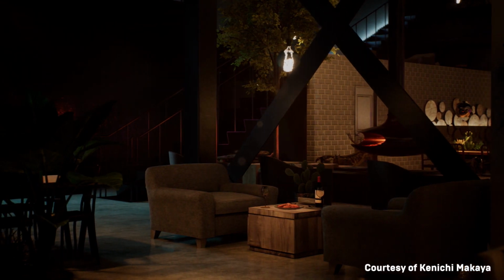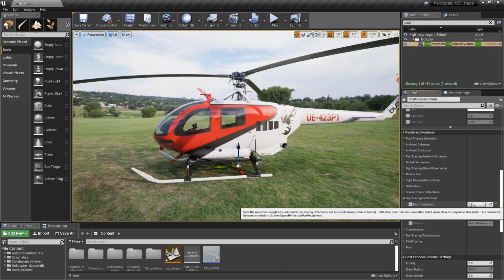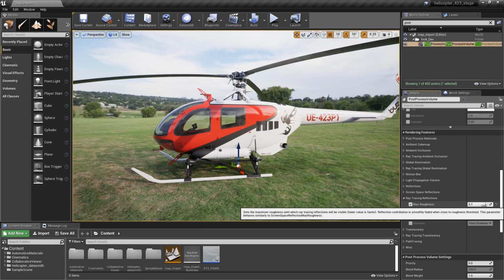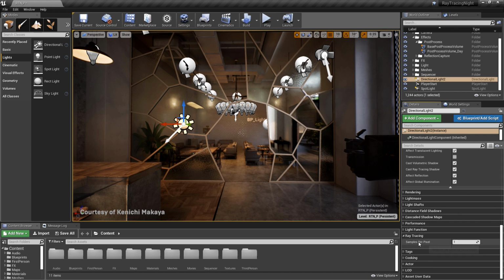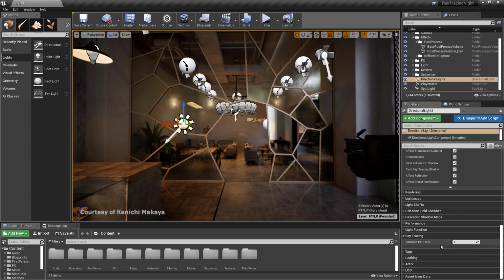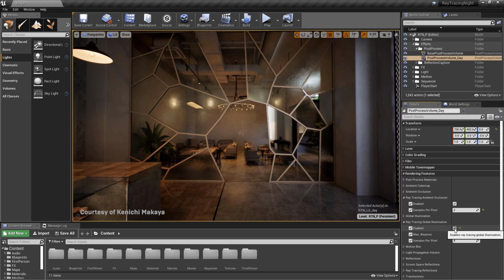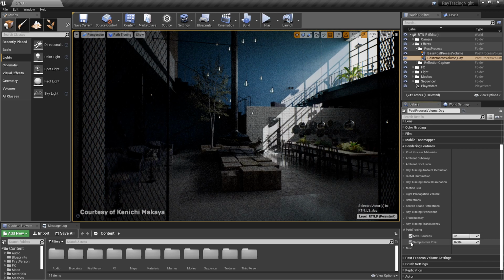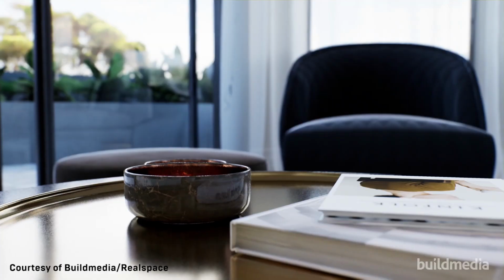Exclusive Unreal Engine video - Real-time ray tracing, explained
A quick guide to real-time ray tracing, and the first steps to trying it out in Unreal Engine.